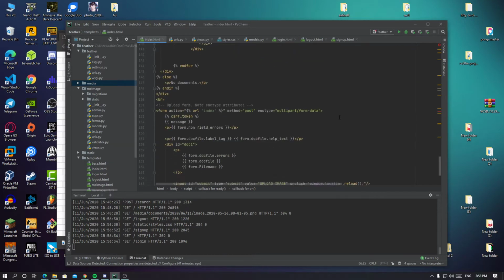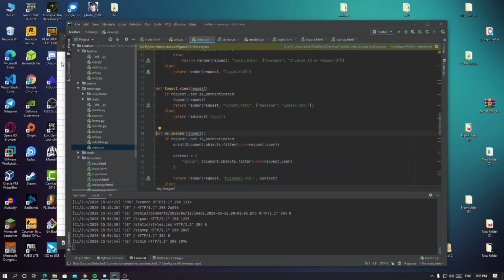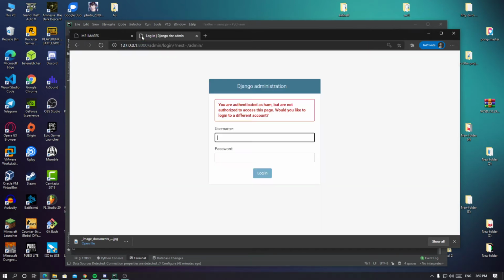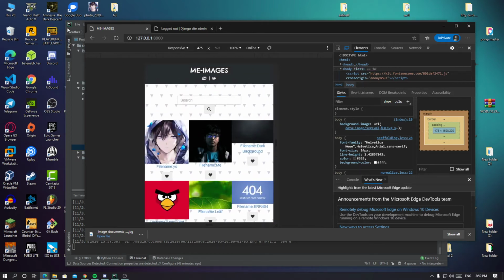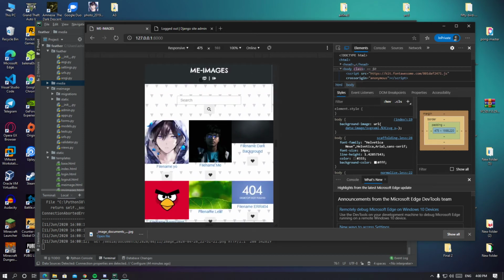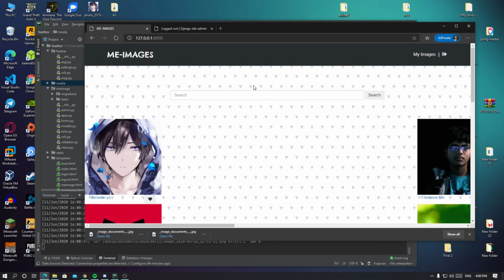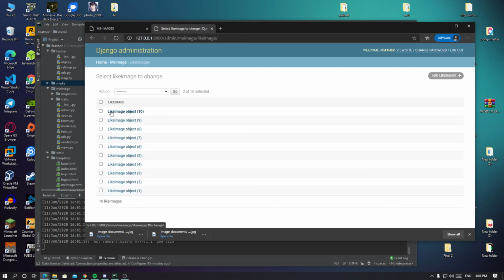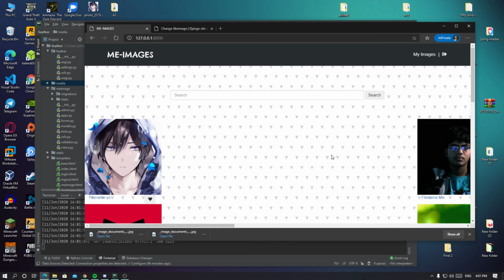Final Project CS50 Web Developing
This is my final Project of CS50 Web Developing with Python and Java Script.